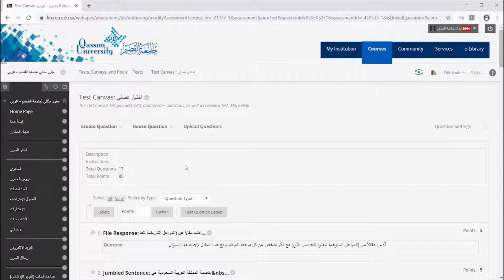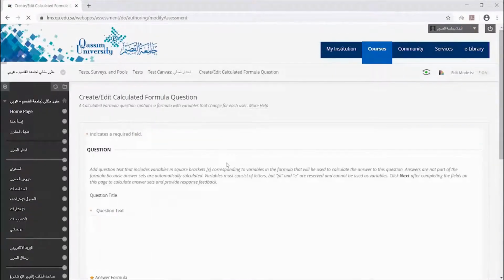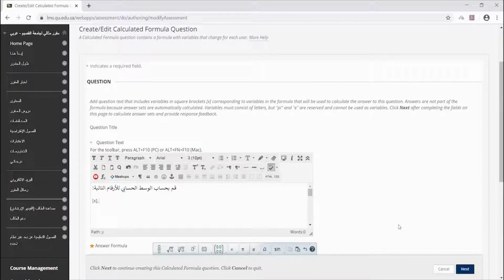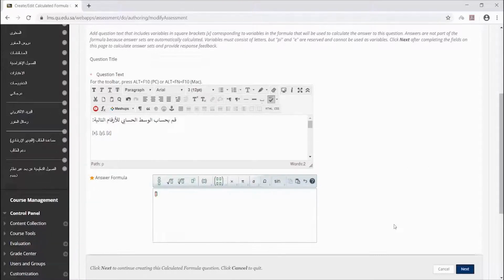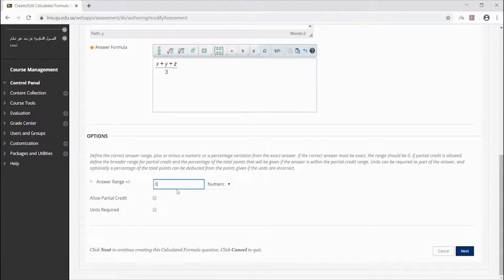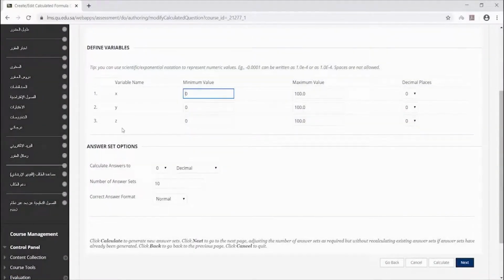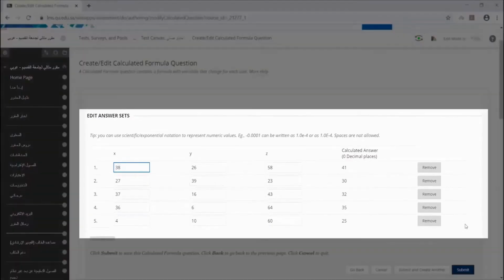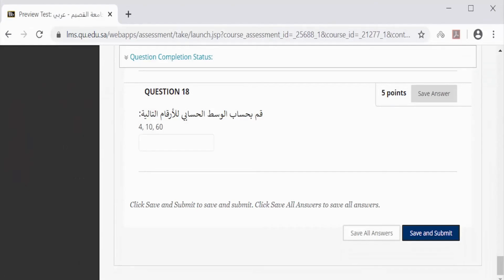1-Blackboard tests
-Blackboard tests